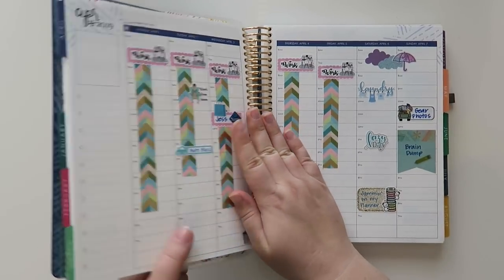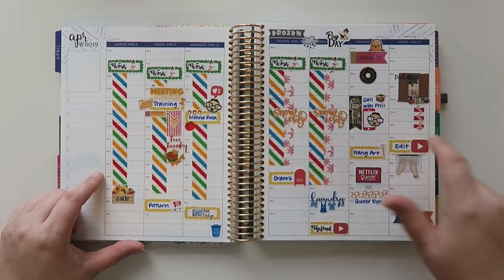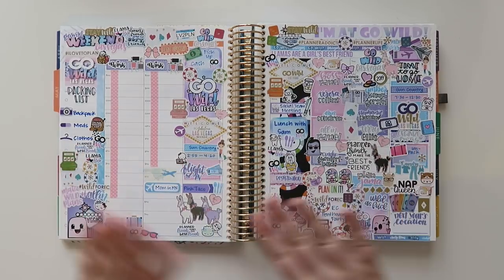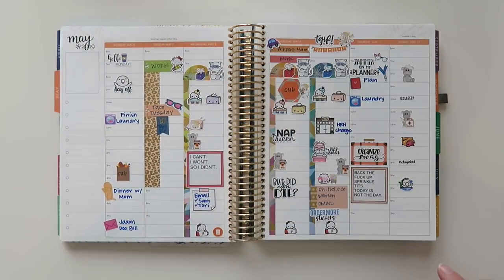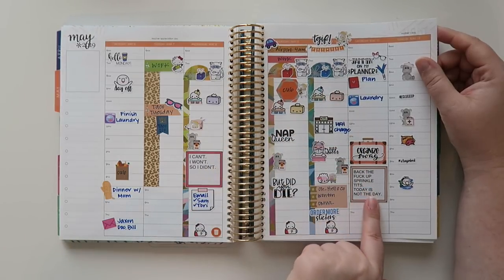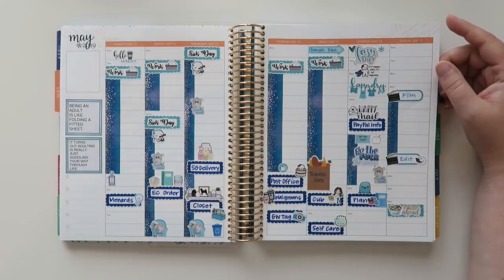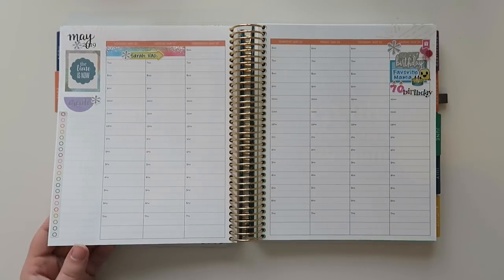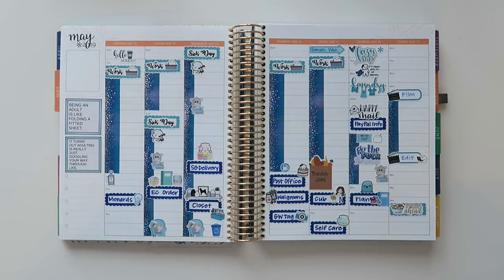Plan Without Me | April - May | Erin Condren Life Planner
I have not shared a Plan WITH Me video in a long time.  I've had several requests to share what I've been doing in my planner since I haven't been filming this aspect of my life.  Today I thought I would turn the pages from April - May so you can see what I've been up to.

1st time Erin Condren customers, use this link to get $10 off your 1st purchase.

Once More With Love (referral)

Wonton in a Million (referral)

Planners and Pjs

Birds Fly Studios

Cricket Paper Co

Small Town Grace